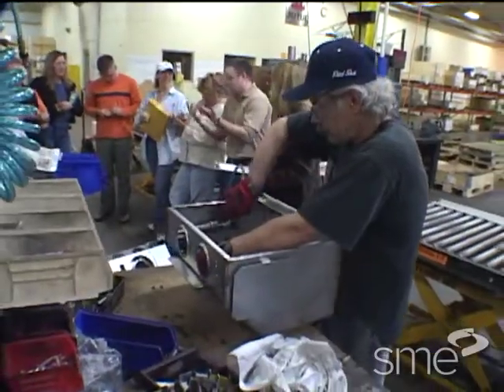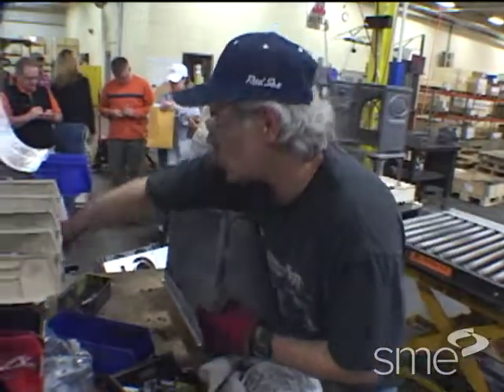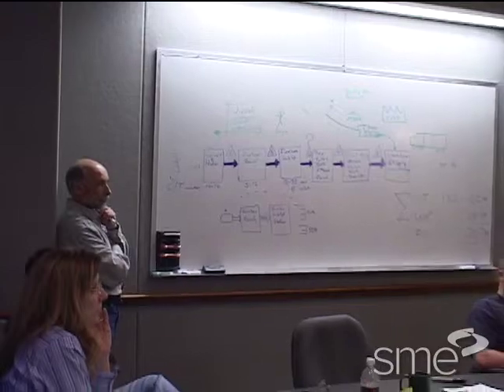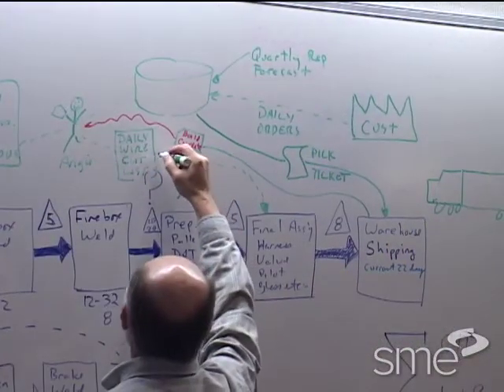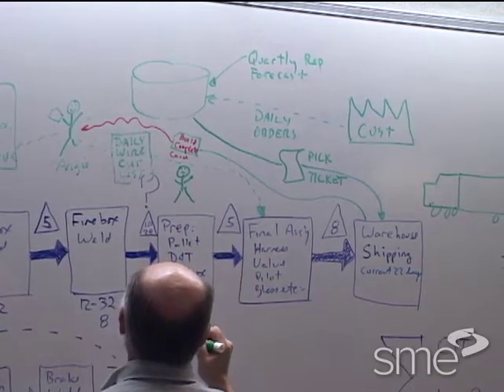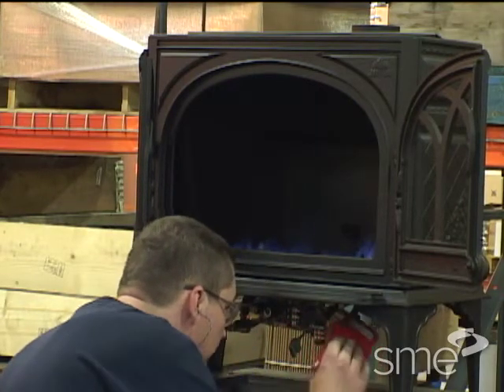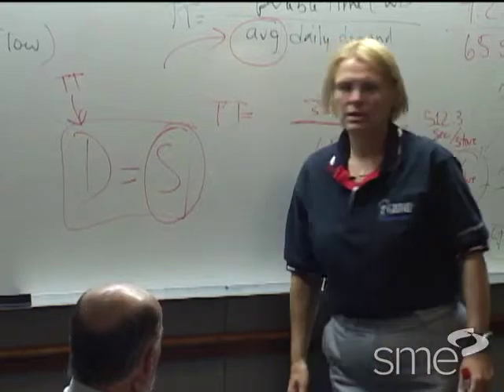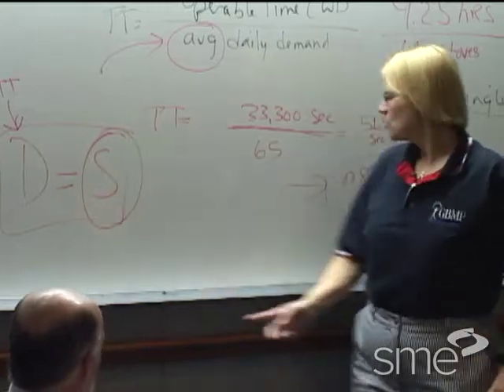Value Stream Mapping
Part of SME's award-winning Manufacturing Insights video series, this program will take you inside Jotul North America in Gorham, Maine to witness the process and outcomes of a two-day training event led by Pat Wardwell, senior continuous improvement manager for the Greater Boston Manufacturing Partnership.

See it first-hand, then apply it to your operations!
-  Watch the proper execution of VSM and learn how to conduct, facilitate, and participate in a successful value stream walk.
-  See how value stream symbols work to map the current- and target-state conditions.
-  Learn the three-step process of documenting flow to identify waste and uncover opportunities for improved quality, cost control, lead time, and customer value.